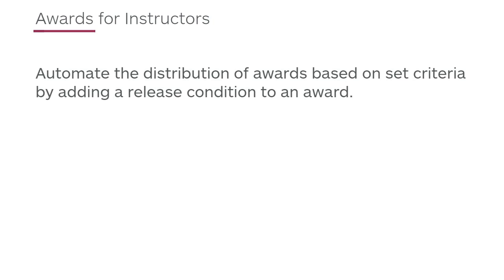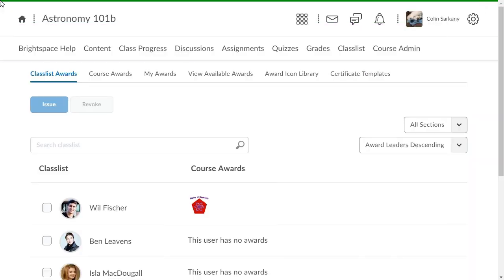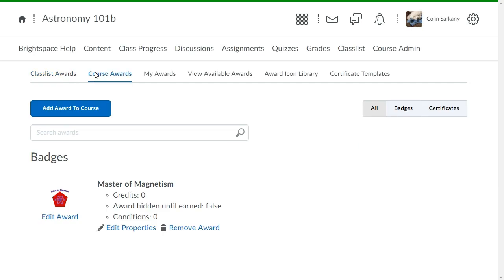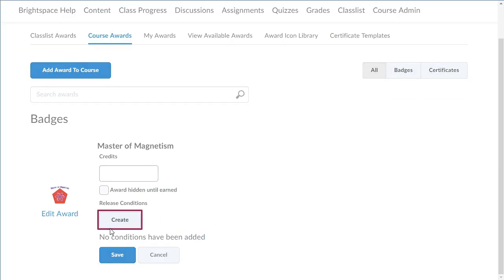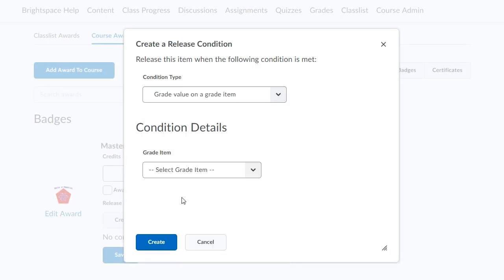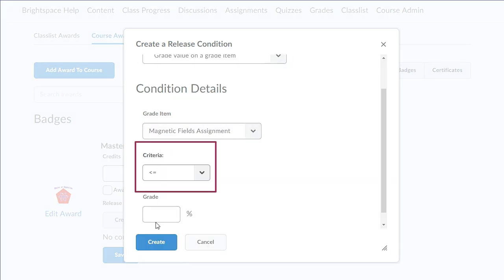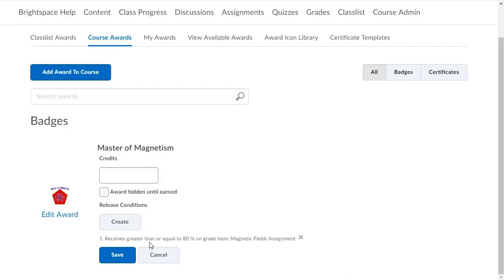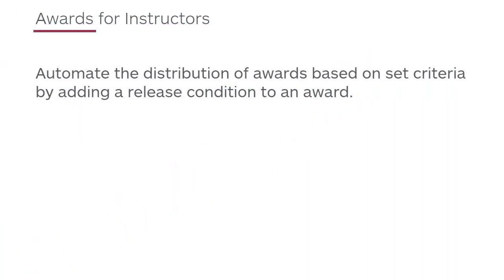Awards - Add a Release Condition to an Award - Instructor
Automate the distribution of awards based on set criteria by adding a release condition to an award. This tutorial shows how to add a release condition to an award.